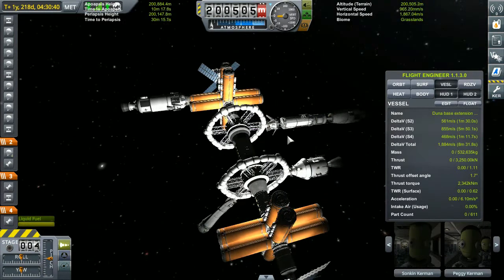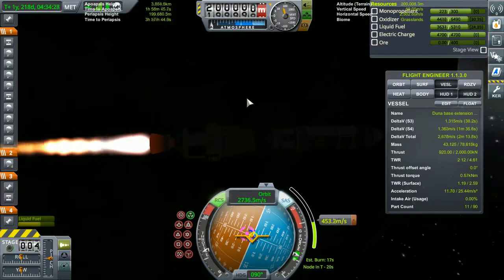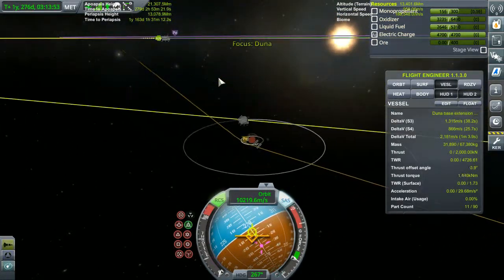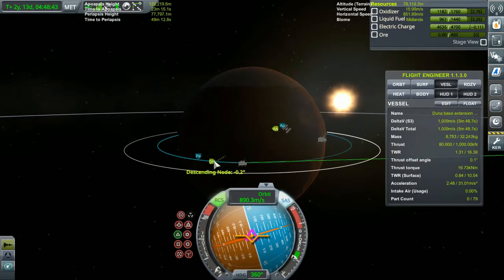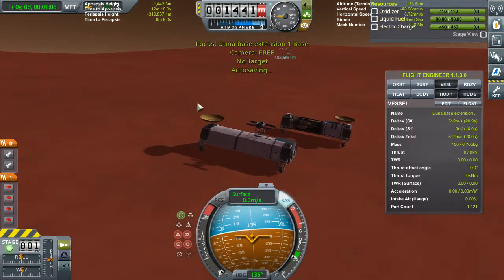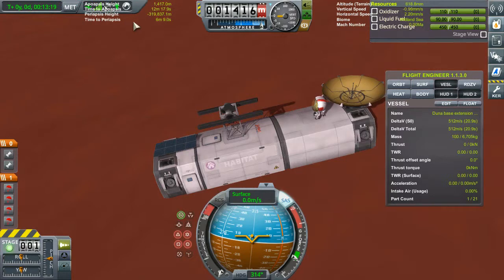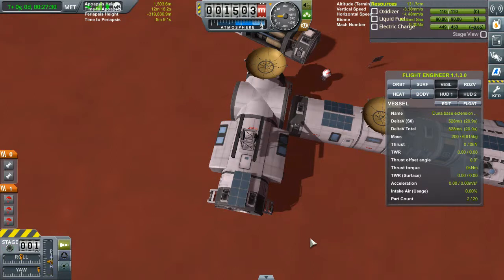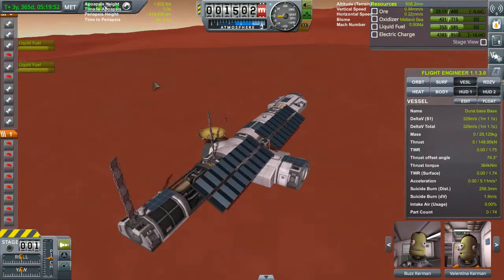Daily Kerbal with Lemorack - ep. 63. Expanding the Duna operation